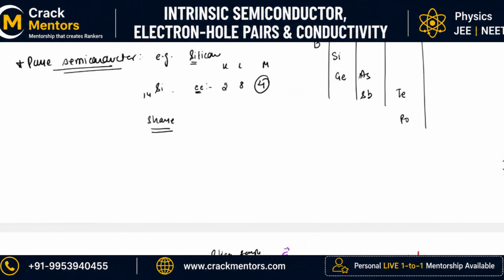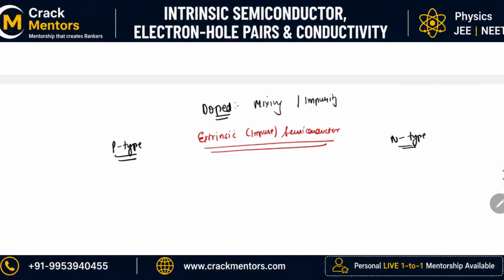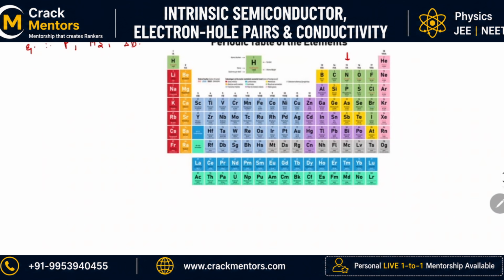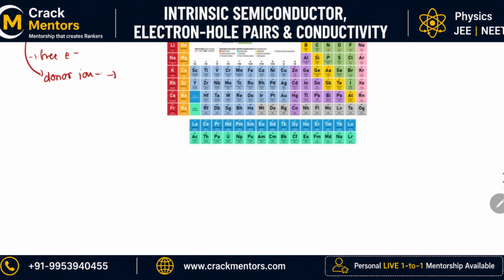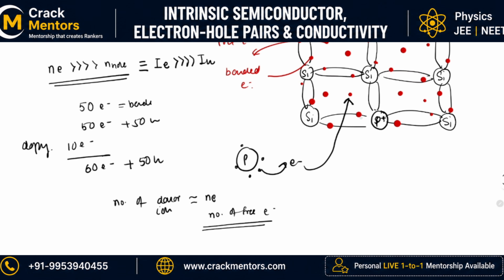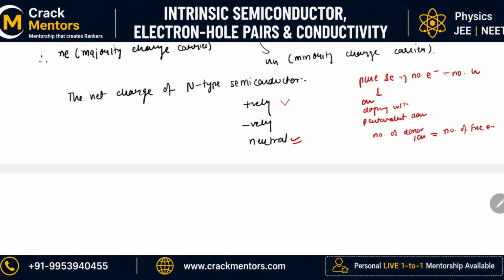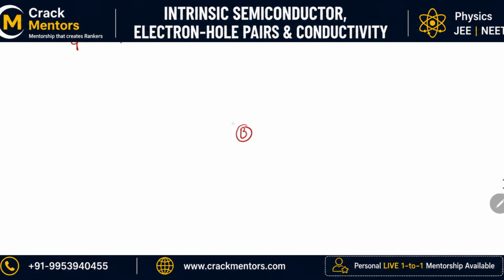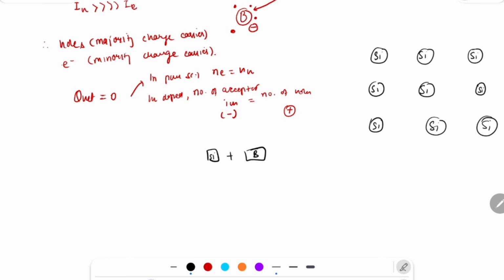N-Type and P-Type Semiconductors | Donor & Acceptor Impurities | JEE/NEET Physics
In this lecture, learn N-type and P-type semiconductors, donor impurities, acceptor impurities, majority carriers and minority carriers. This video helps students understand how doping changes the conductivity of semiconductors.

Book your 1-on-1 personalised Physics class now with Crack Mentors.